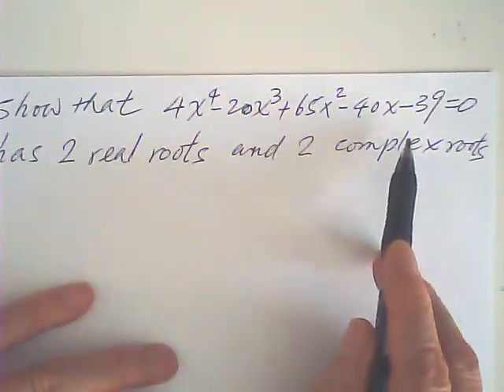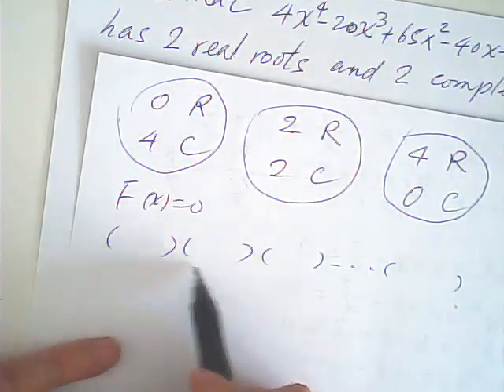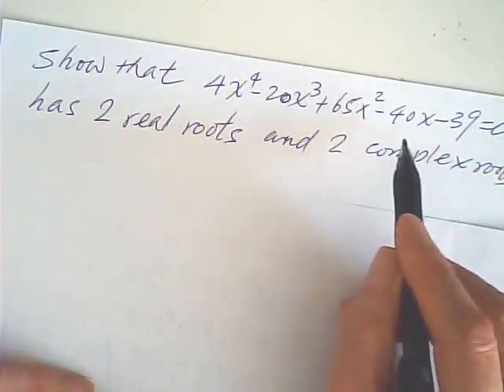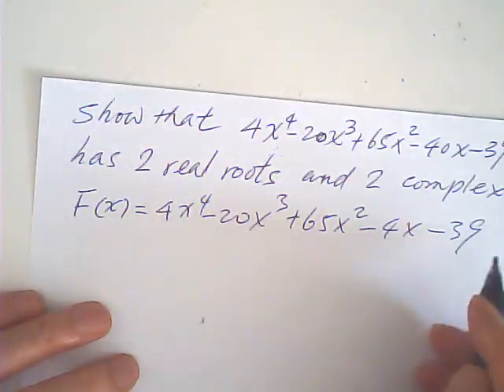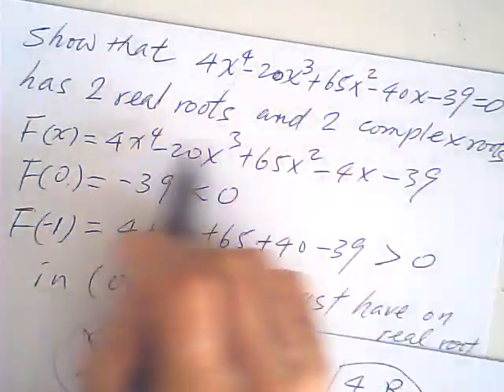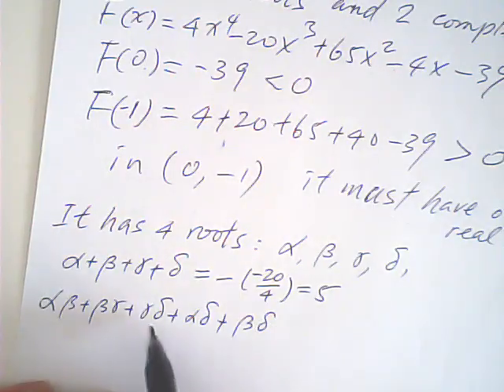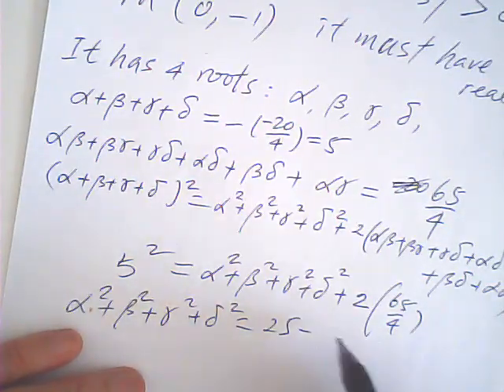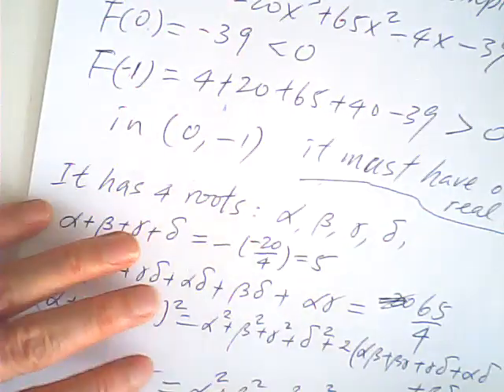roots and coefficients of a quartic equation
roots and coefficients of a cubic equation